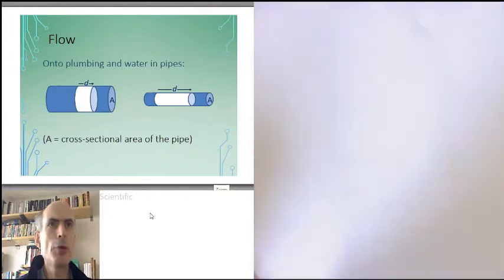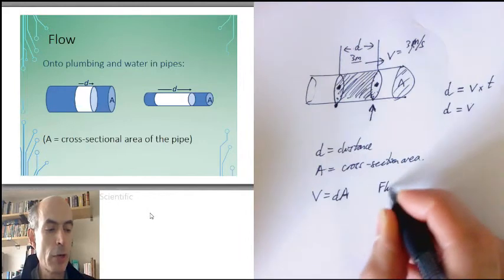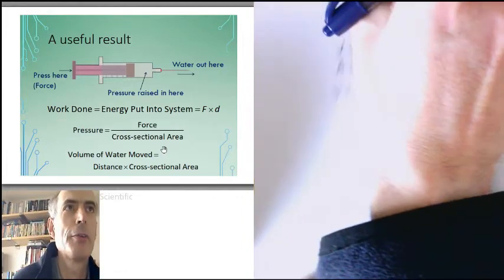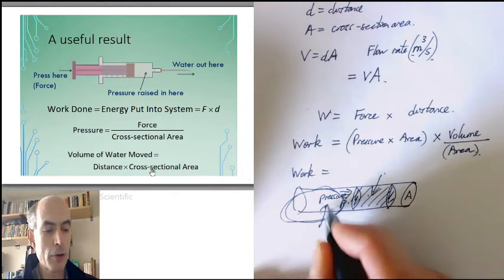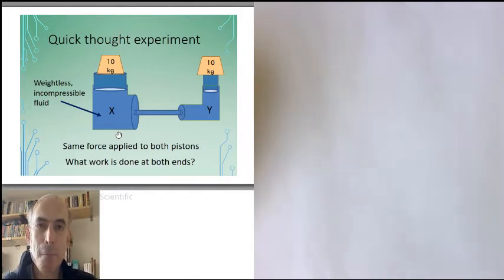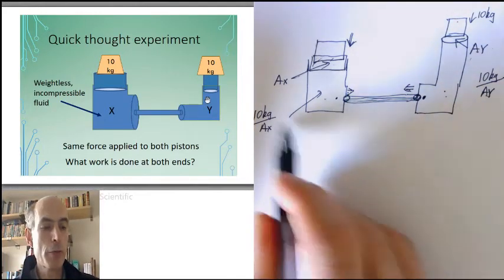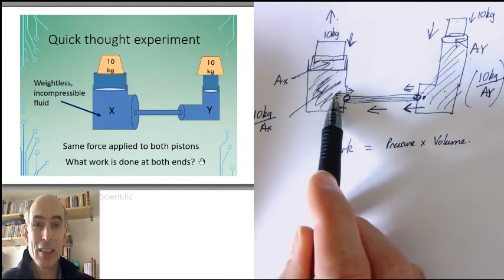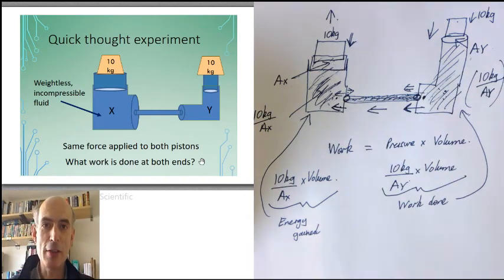Physics P04 V01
Analogue Electronics and Physics
First Topic: Essential Physics
Part Four: Hydraulic Systems